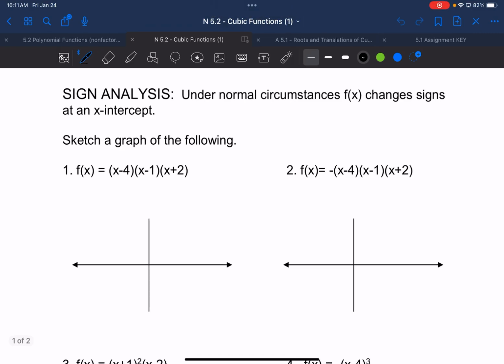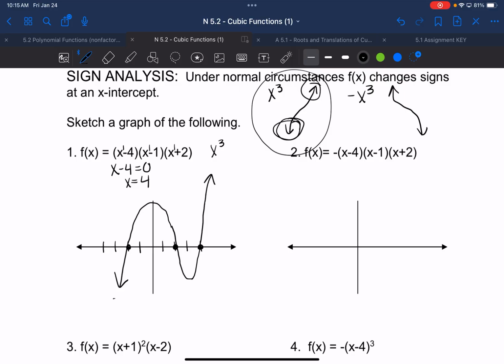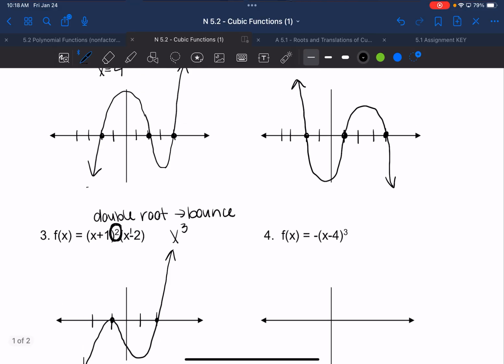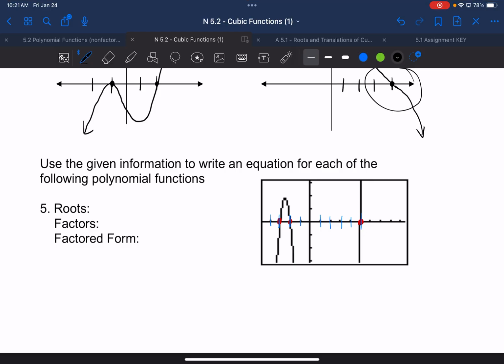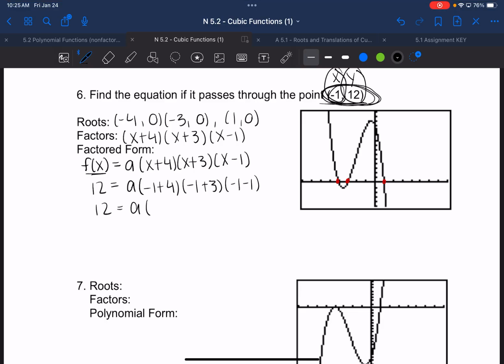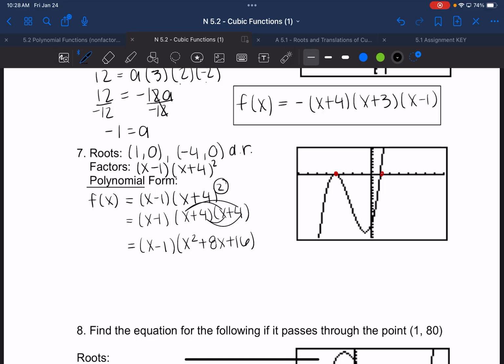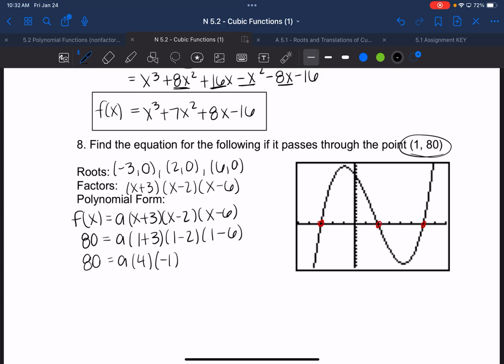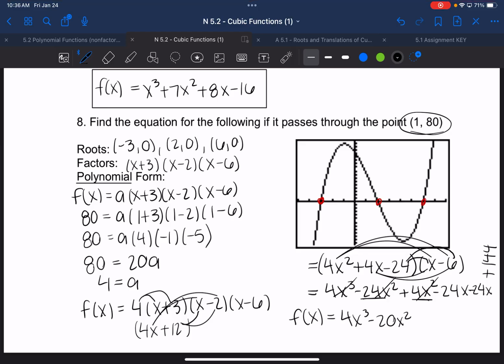Lesson 5.2 Cubic Functions